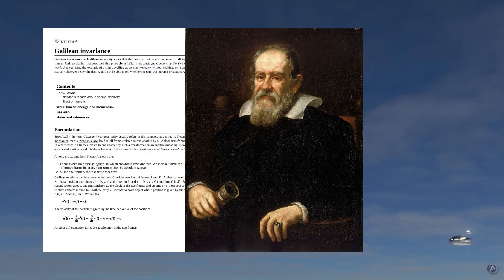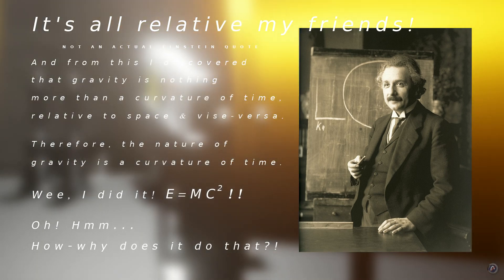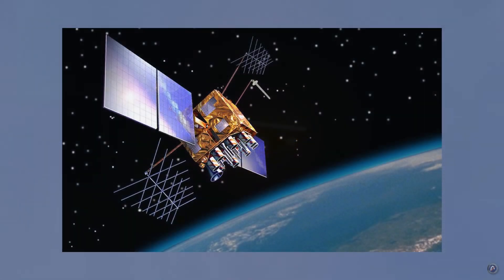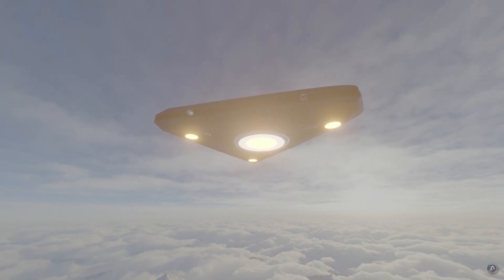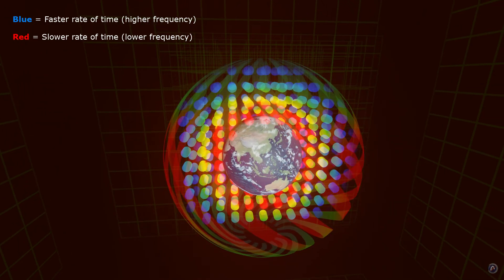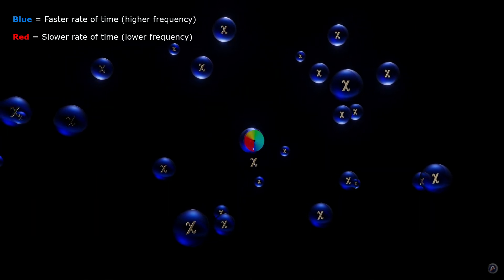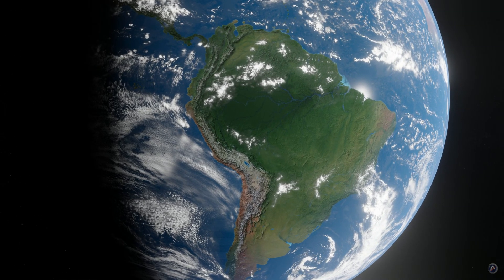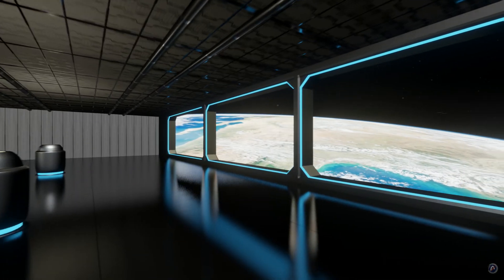How Does Gravity Bend the Arrow of Time? What is Gravity?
There are a lot of ideas out there and for the most part they all—fall—short.

You already know that if you let go of your apple, it fall toward the ground.

We know that gravity is a curvature of space and time—but why and how is it?

Why does mass appear to bend the arrow of time?

Today, we are going to explain the mechanism that produces gravity from energy, right here and now.

Credits

Walter Matera

Shelby Zimmer

For being Superlight & Translight Interstellar Level Patrons

Blender
For all their hard work in making
an amazing and professional program,

NASA
For providing much scientific data
and amazing images of space

Wikipedia & the Wikimedia project
For being an invaluable resource
and research tool, and for many
content

Mirror Mirror
by Diamond Ortiz

5 Cents Back
by Audionautix

Pavement Sunset
by RKVC

Graphics:

AsteronX (In-house)